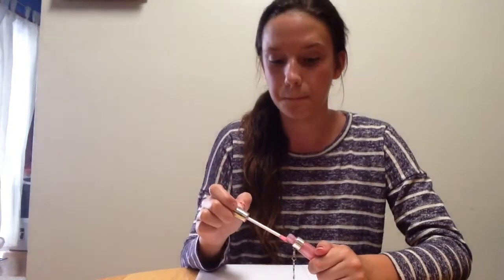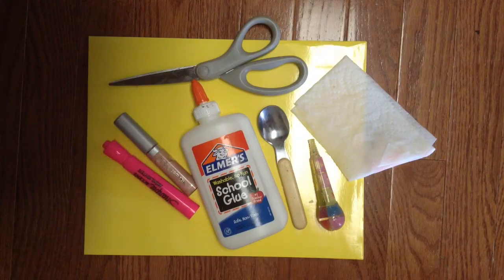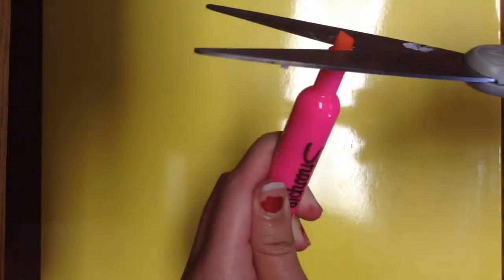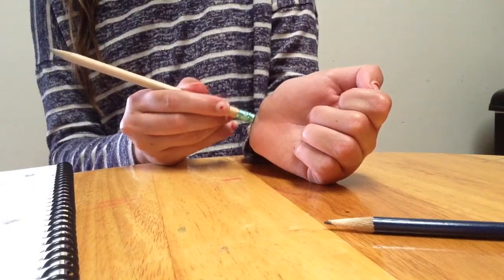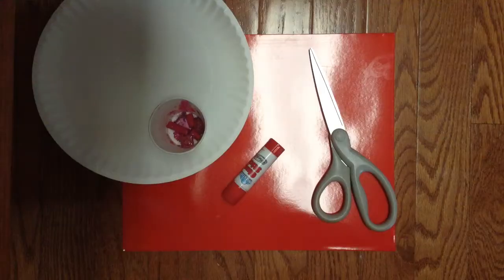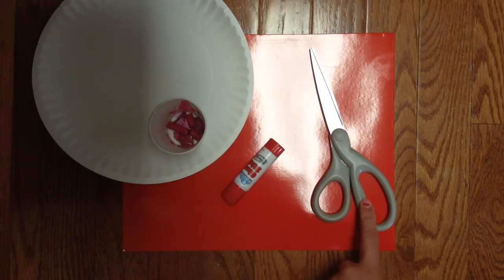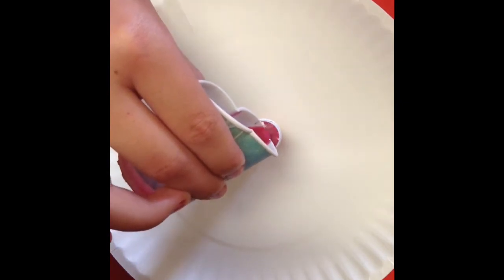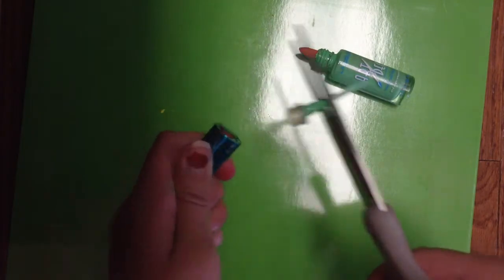DIY Beauty School Supplies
Byeeee